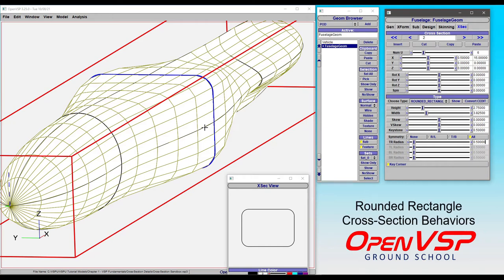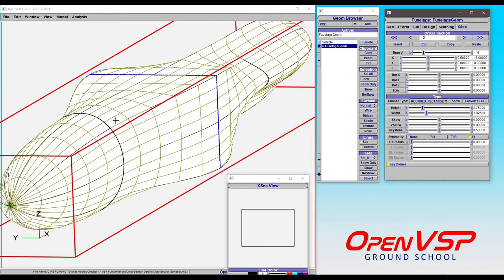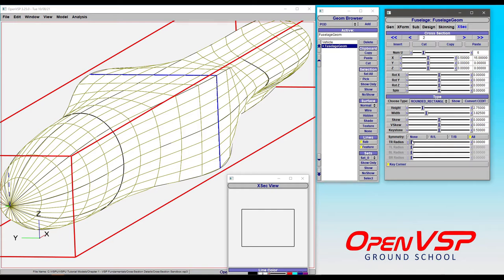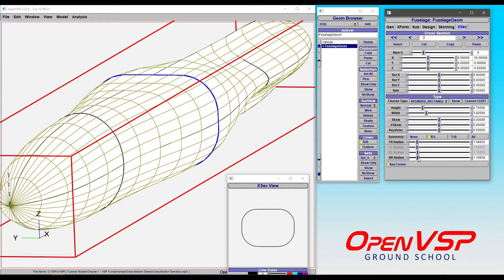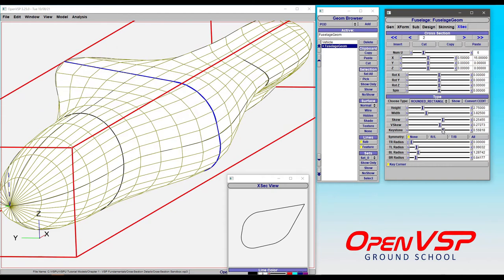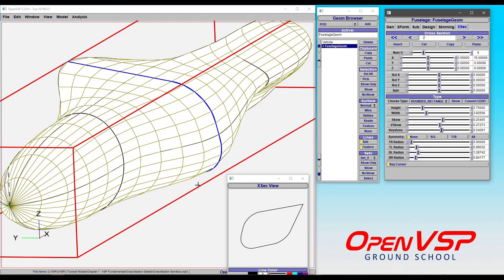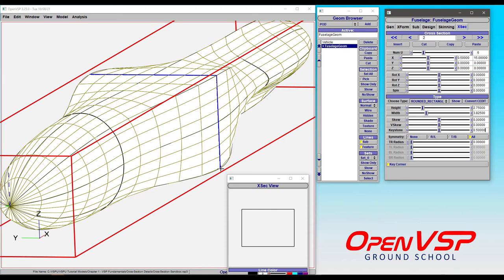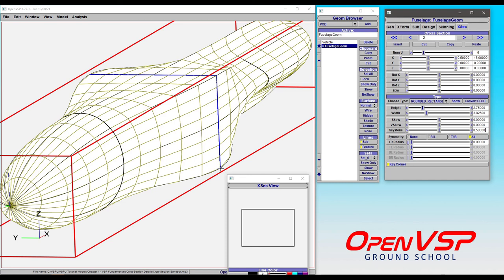Rounded Rectangle Behaviors Update 3.24